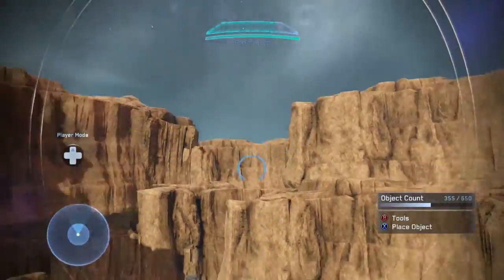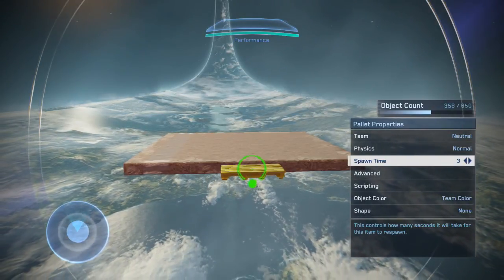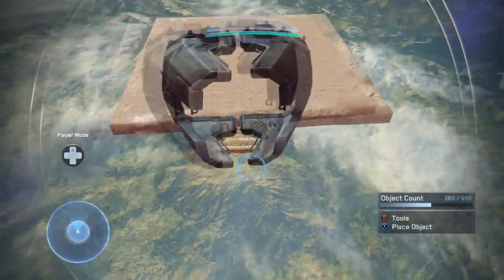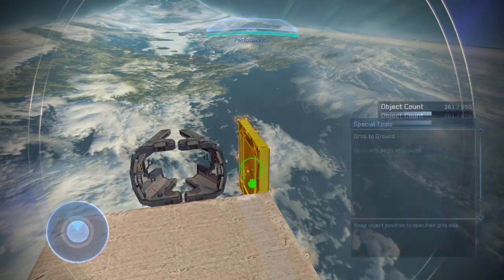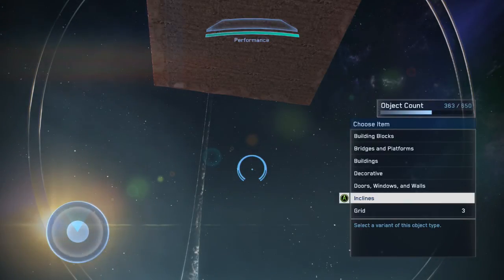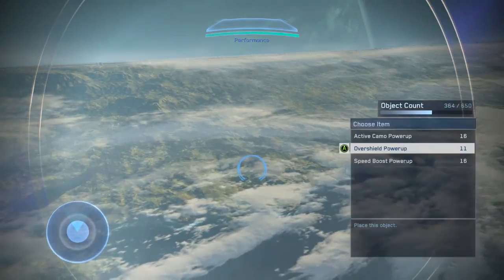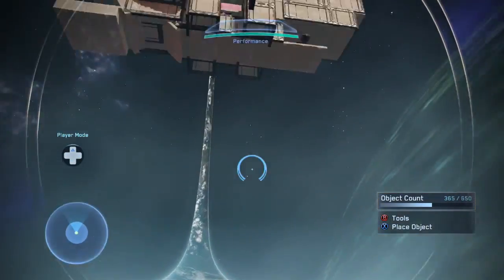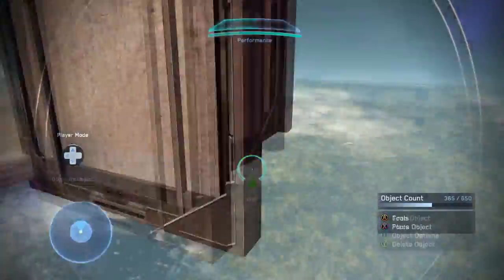Halo 2: Anniversary - How to make a drop pod in forge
This video will show you how to make a drop pod in Halo 2 forge mode.
Remember the trait zones.